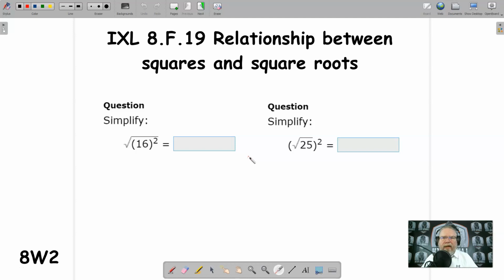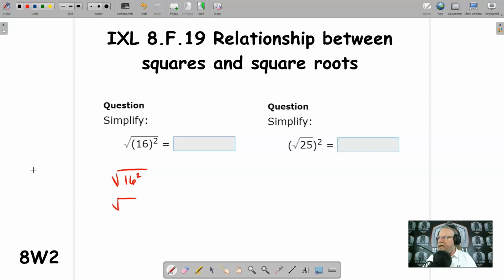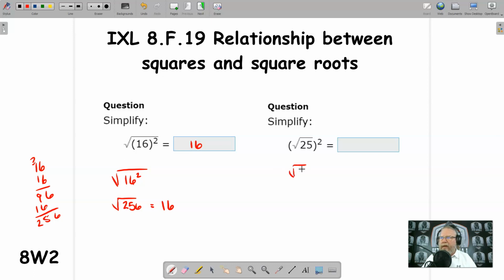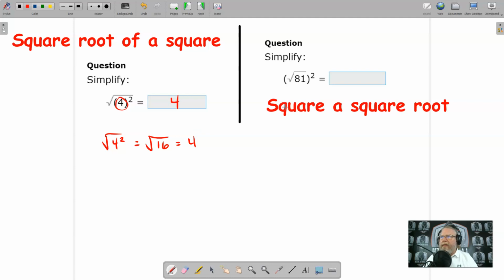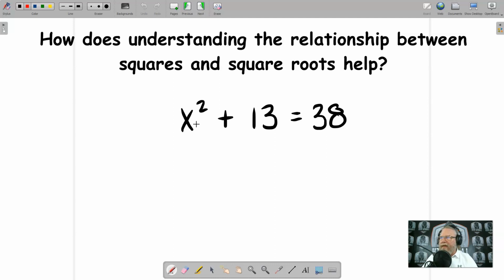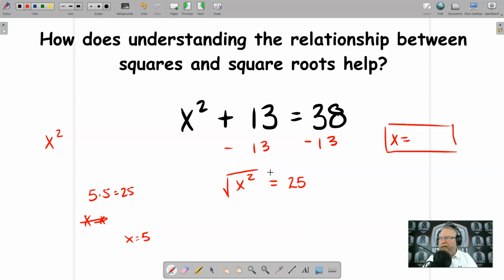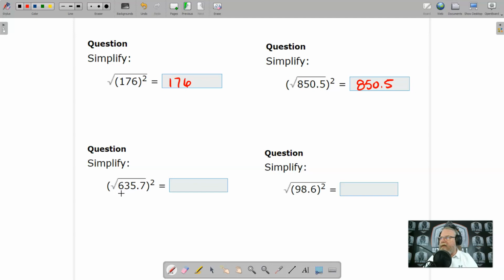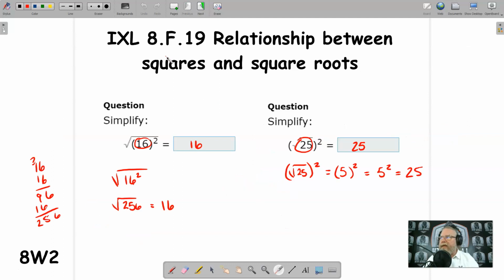IXL 8.F.19 Relationship between squares and square roots (8W2)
This video demonstrates the objective of recognizing the relationship between square roots and squares. This video is related to the IXL 8.F.19 activity. 8W2